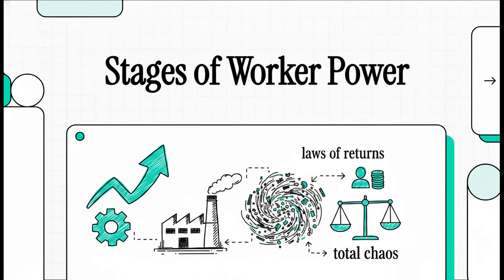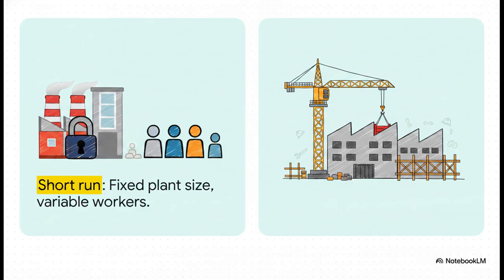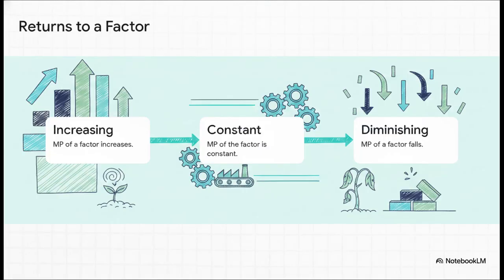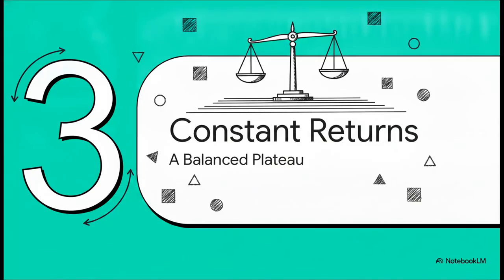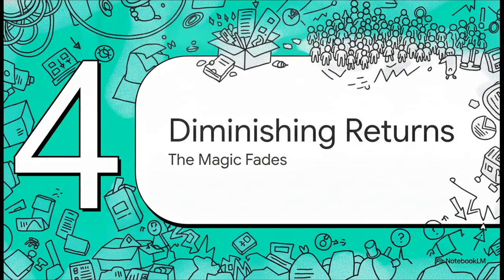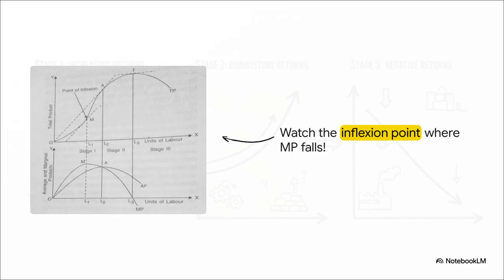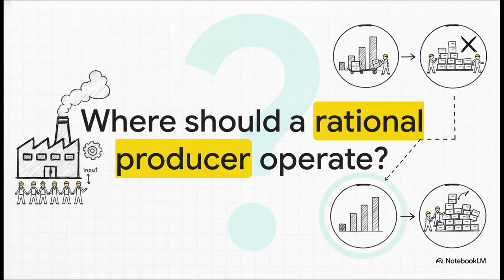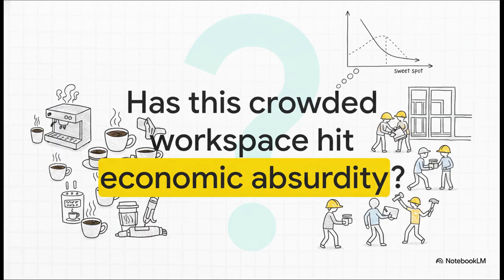Stages of Worker Power